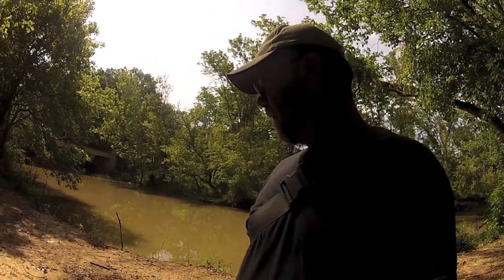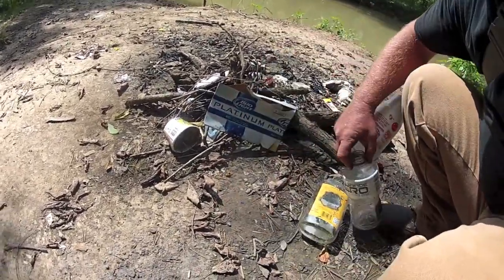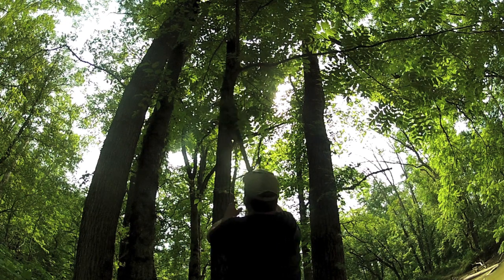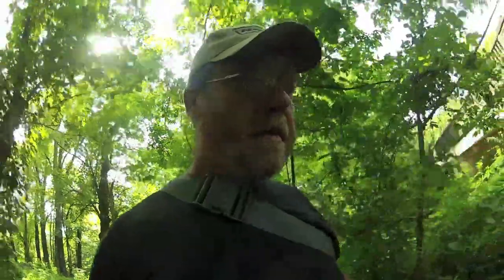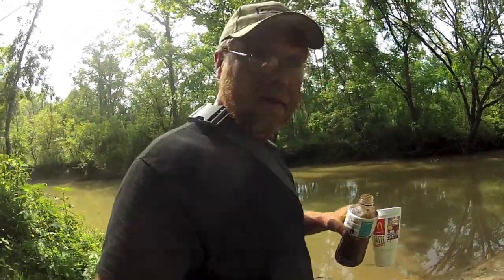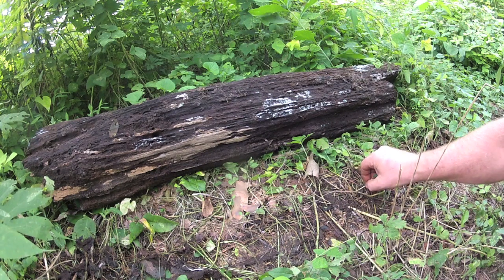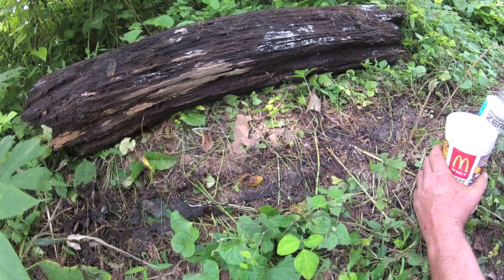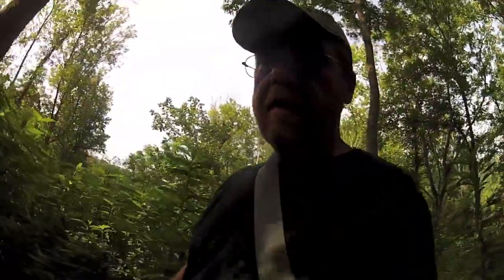walnut husk secret for catching worms,and illegal for fish .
a secret for catching worms , but illegal for catching fish.